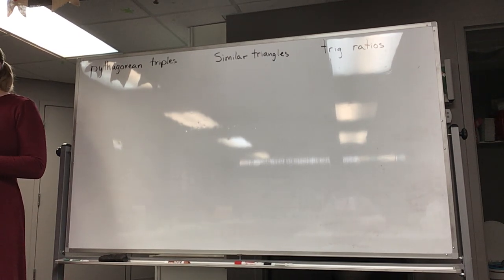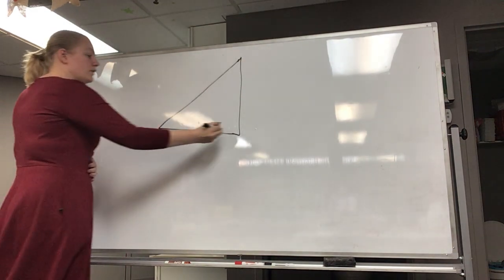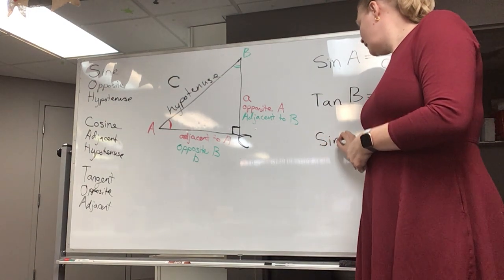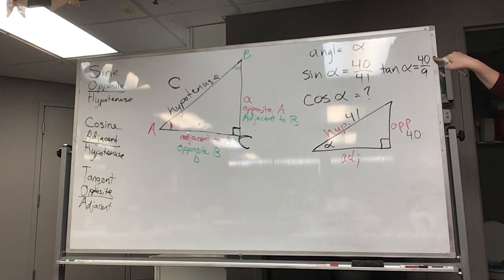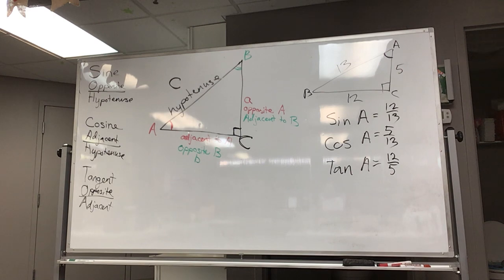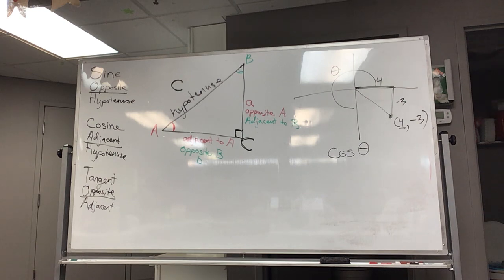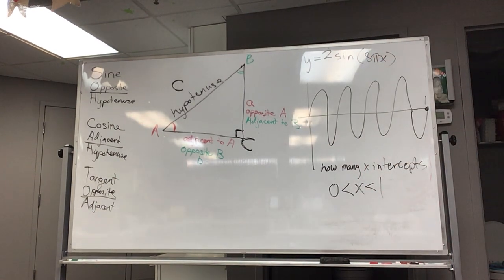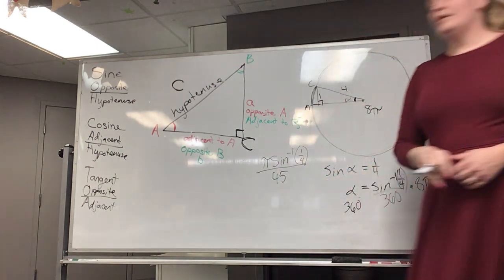Day 6 - regular - math